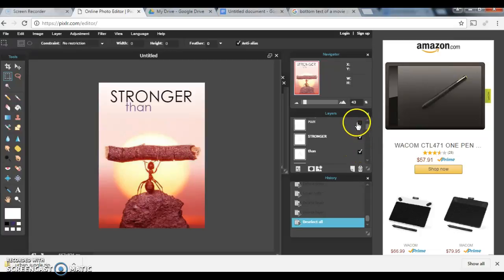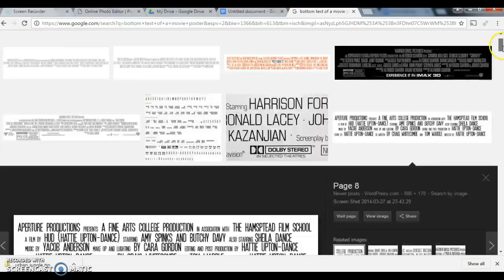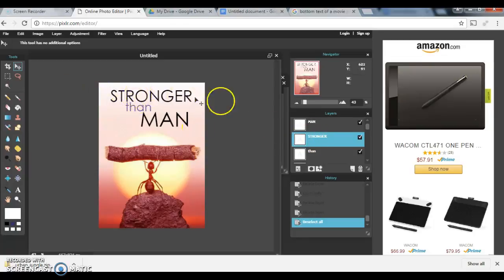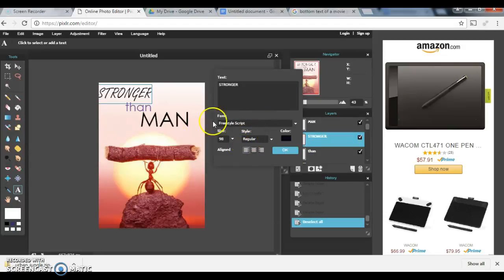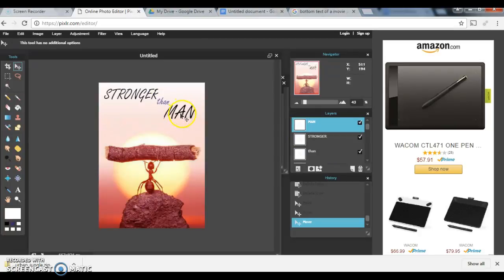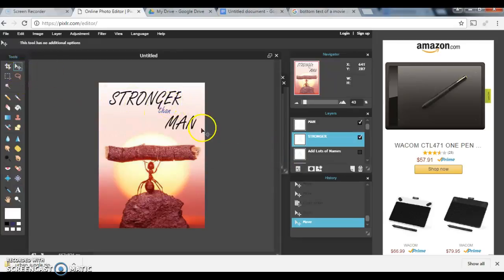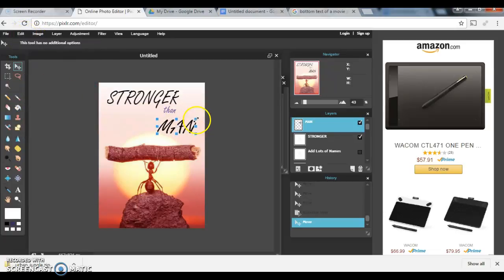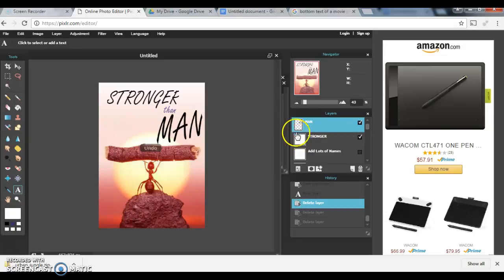Pixlr Tutorial: Movie Poster